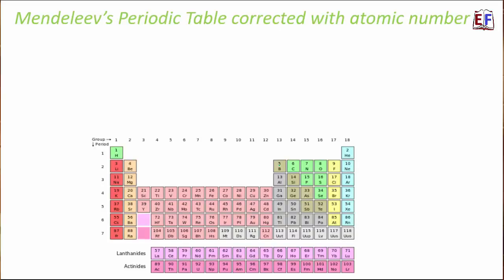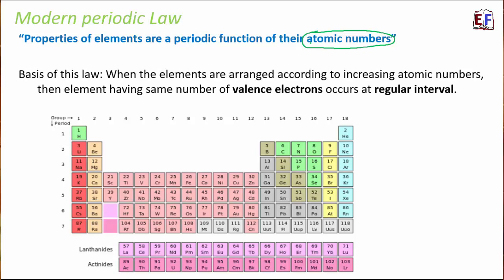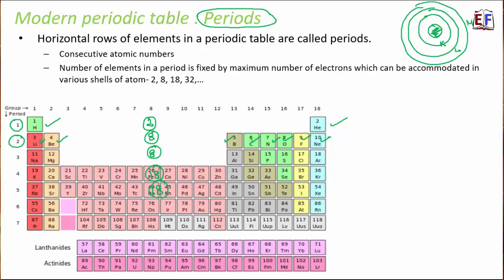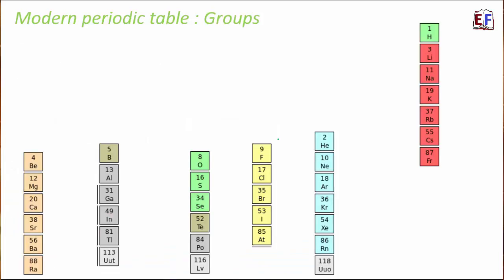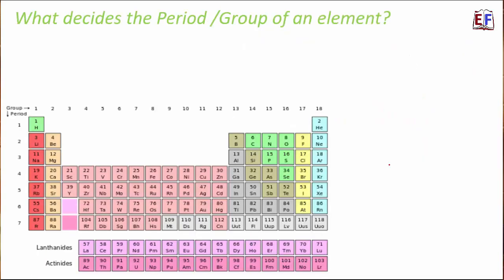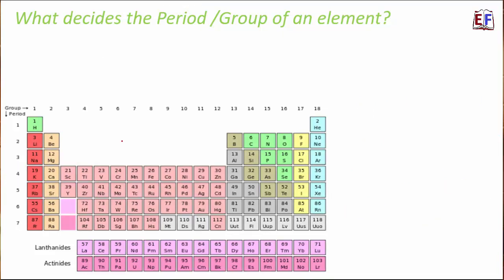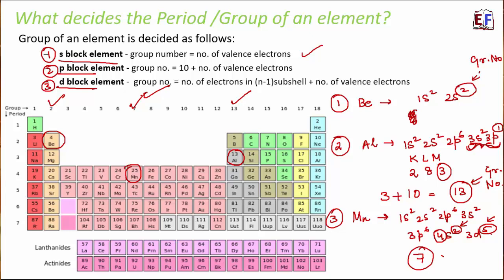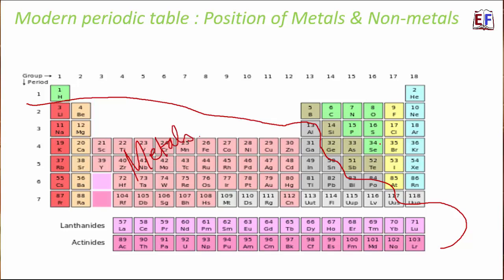Modern Periodic Table | Chemistry Class 10 #3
Modern Periodic Table | CBSE Class 10 Chemistry NCERT |